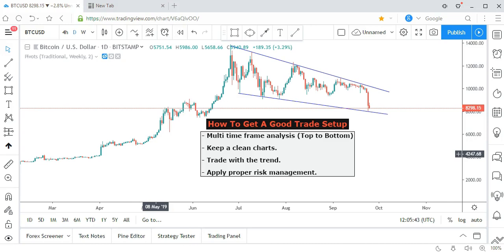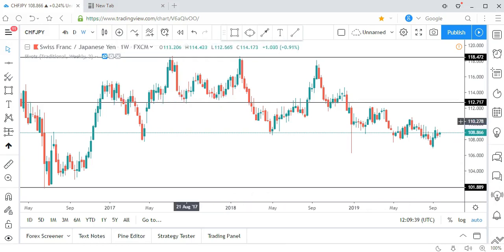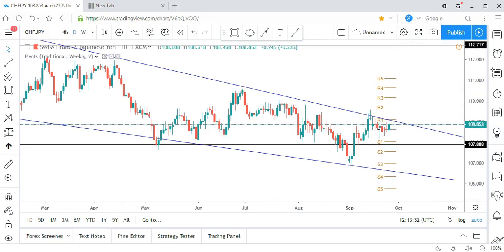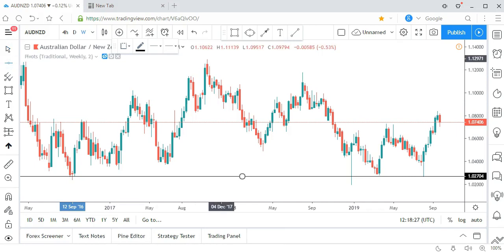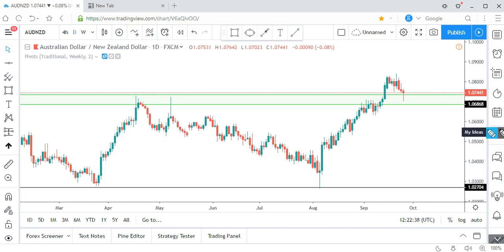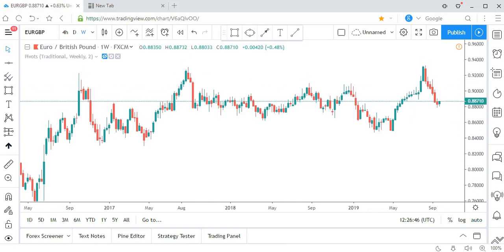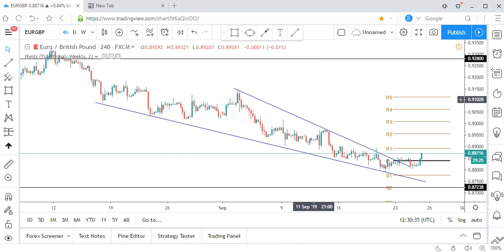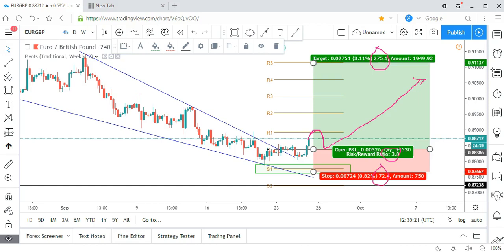Module 5: How To Get A Profitable Setup In Forex Trading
In this video, you will learn how to get a profitable setup in forex trading